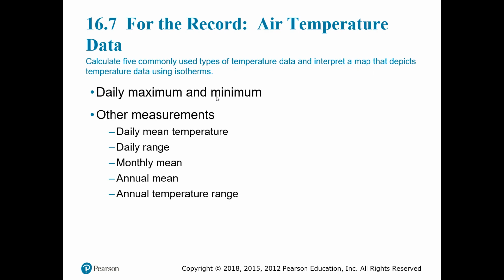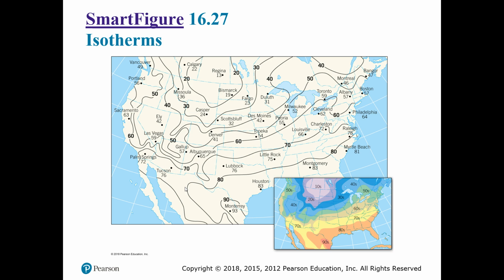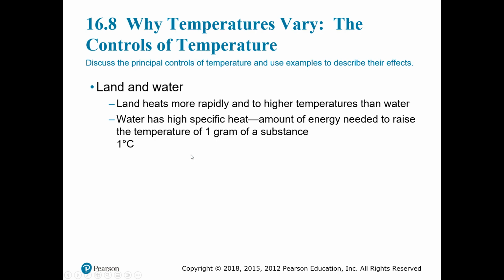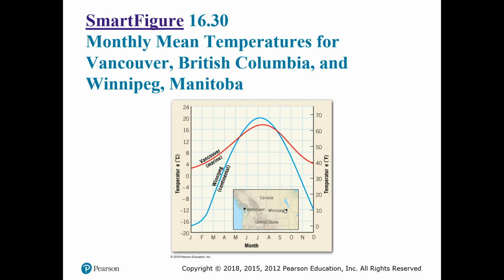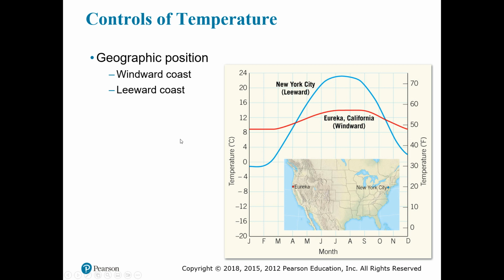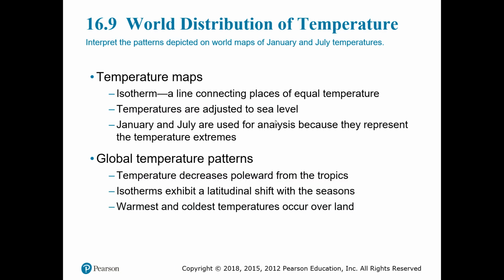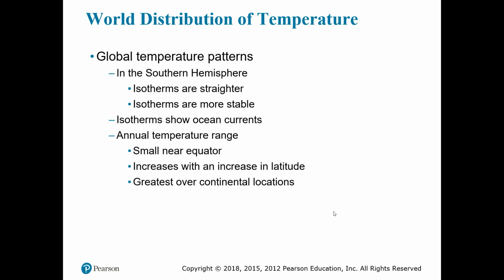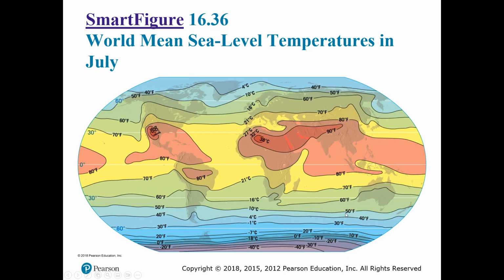Lecture 16.7-16.9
Last sections of ch 16